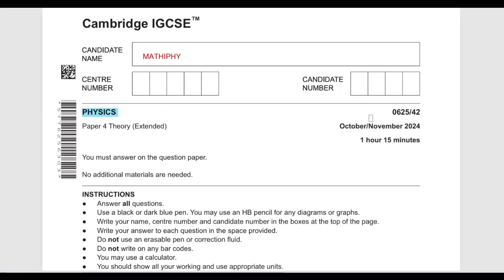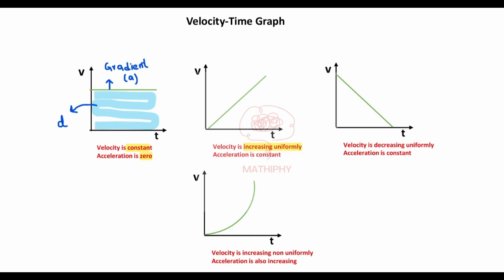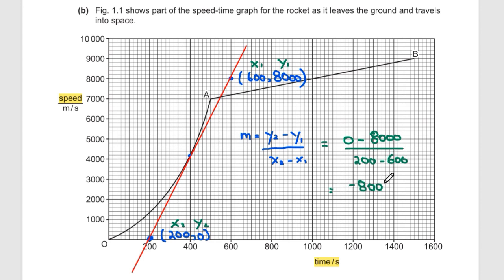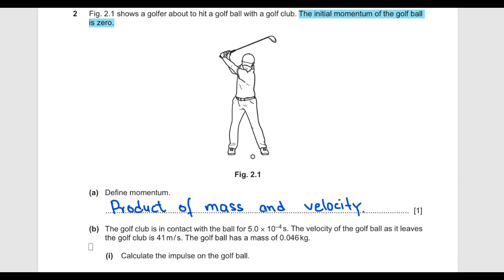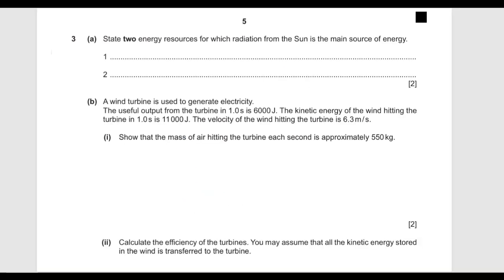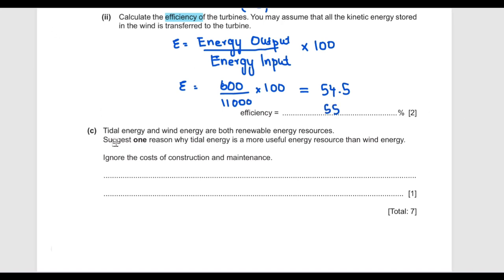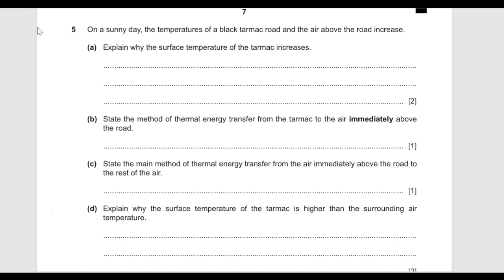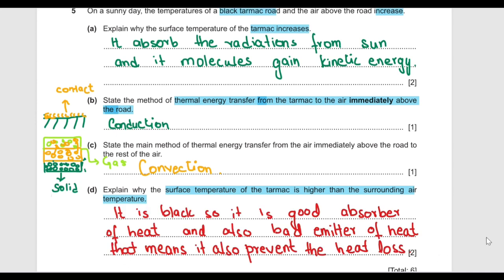IGCSE Physics 0625 | Oct/Nov 2024 | Paper 42 | (0625/42/O/N/24) | (Q1-Q5) Solved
Paper 4 Theory (Extended) 0625/41 October/November 2023
IGCSE Physics Paper 42 - October/November 2024
Solved Answer with detailed explanation.
This paper covers:

📌 Question 1–  Motion, Force and Energy (Chapter 1)
Concepts of Weight , Mass  and Velocity-Time graph.

📌 Question 2 – Motion, Force and Energy (Chapter 1)
Understanding Momentum and Impulse.

📌 Question 3 –Motion, Force and Energy (Chapter 1)
Understanding forms of energy, concepts of efficiency.

📌 Question 4– Thermal Physics (Chapter 2 )
Understanding conversion of states of matter and direct relation of temperature and pressure.

📌 Question 5– Thermal Physics (Chapter 2 )
Understanding modes of transfer of heat.